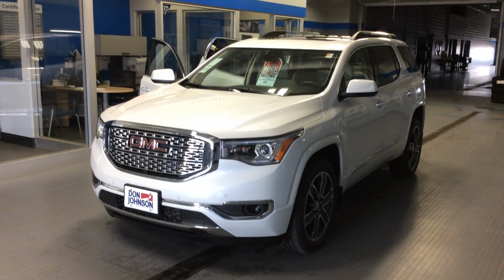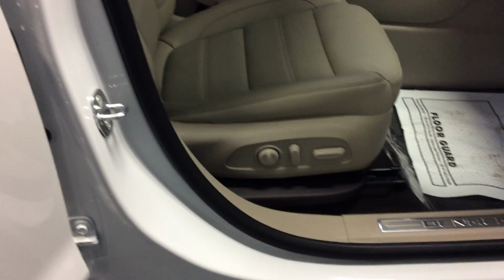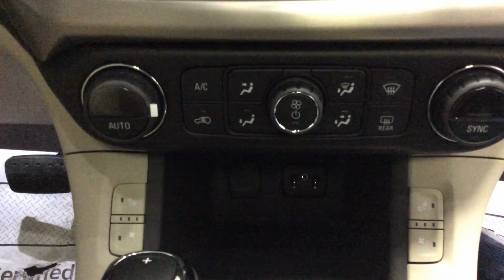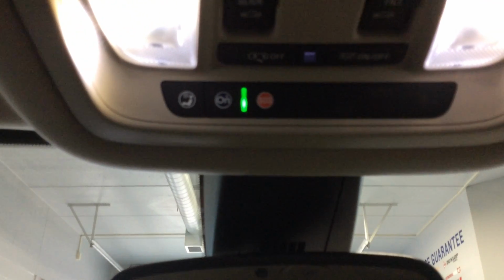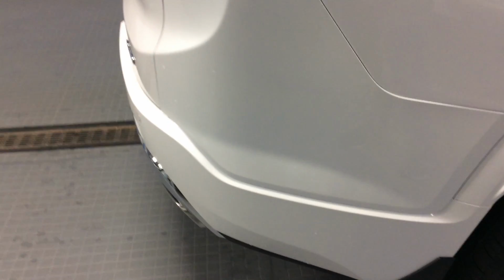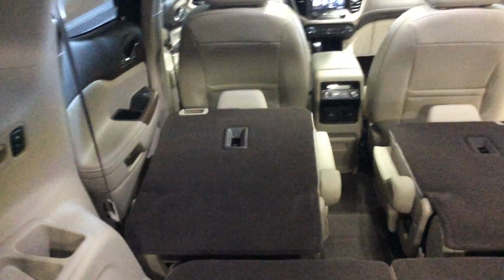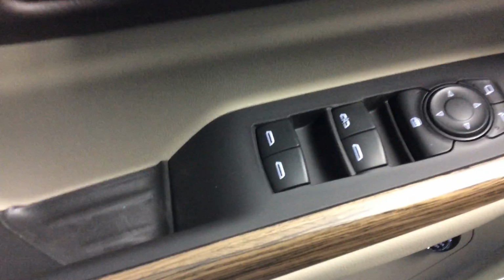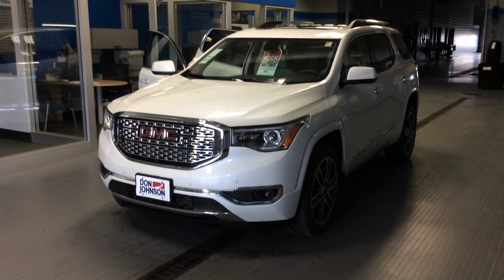2018 GMC Acadia Denali AWD at Don Johnson Motors in Rice Lake, WI (R18271)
Dale Campbell, Product Expert at Don Johnson Motors in Rice Lake Wisconsin shows off this brand new 2018 GMC Acadia. Stock # R18271